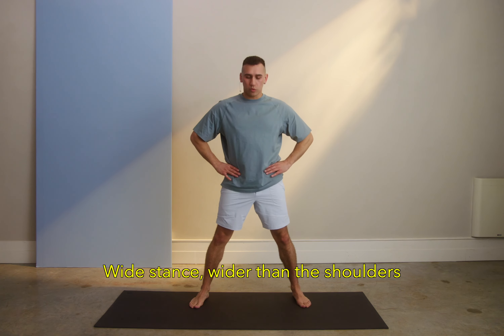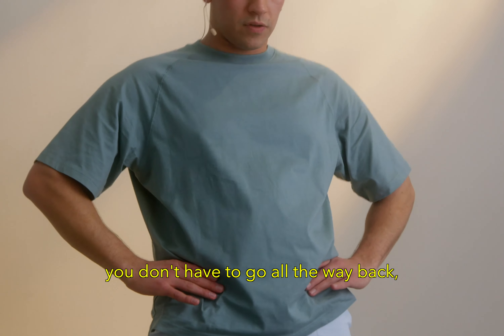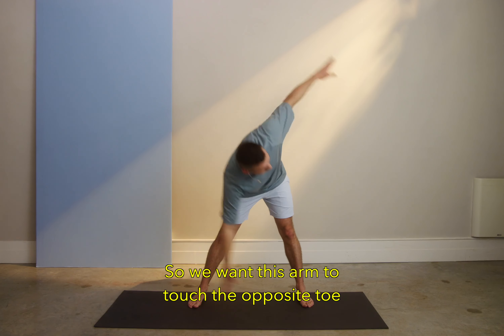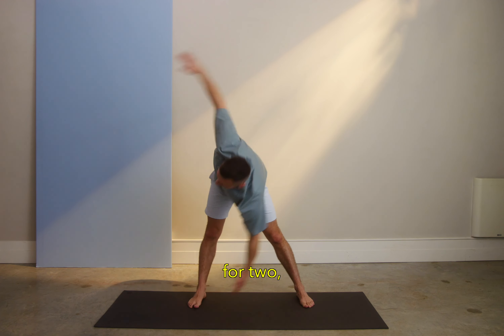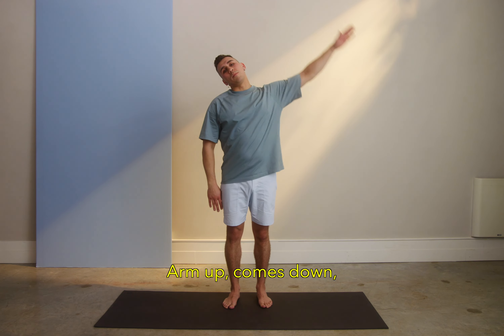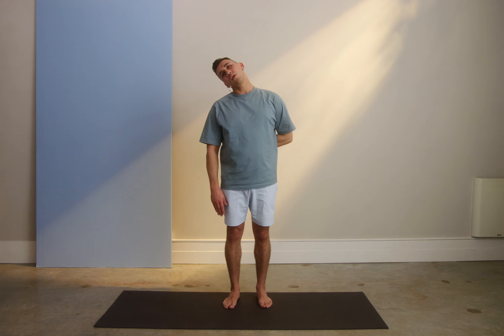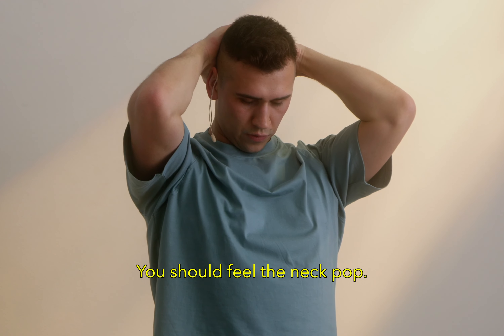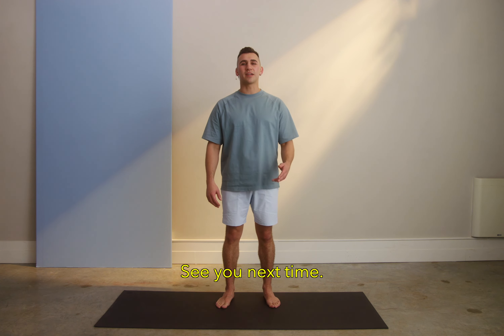2-Minute Functional Mobility Class | Movement Living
Join boxing teacher Rob Couzens for a short and effective full-body workout. Move through hip circles, windmills, and a neck & shoulder stretch. These moves will increase blood flow, improve your range of motion, and connect you to your body in this moment!